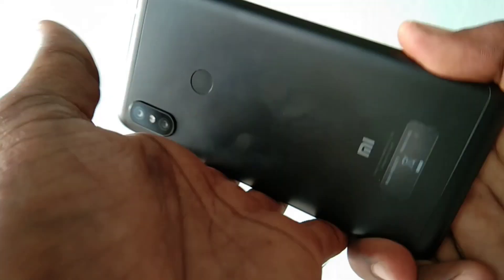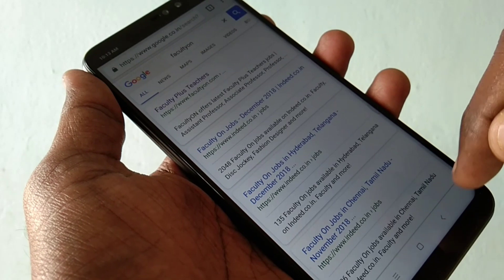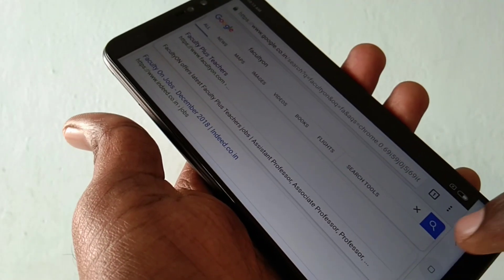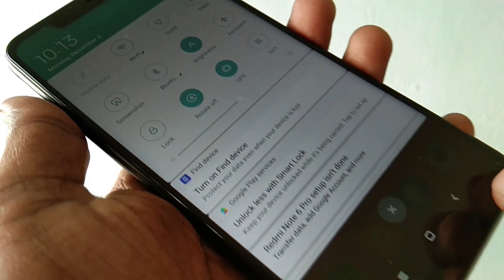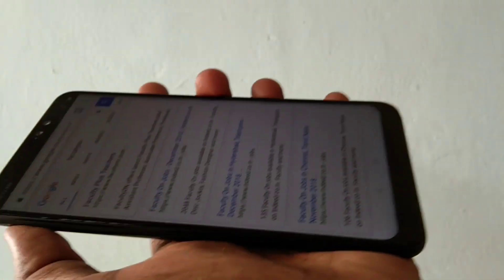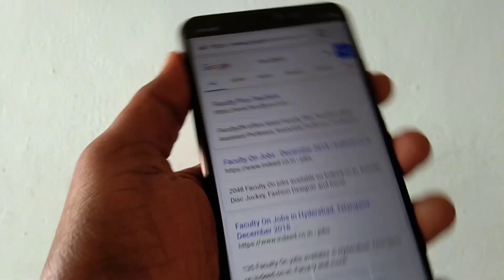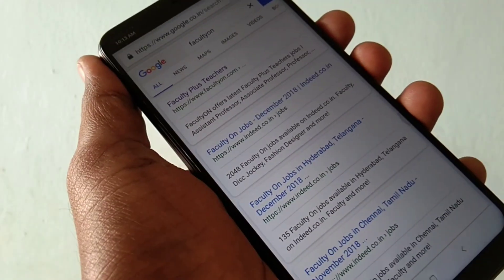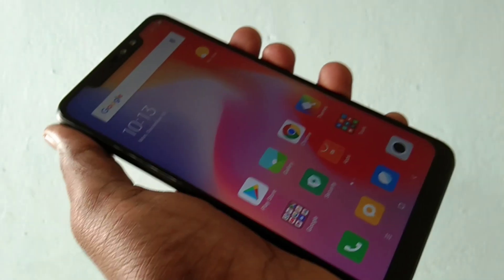How to turn off auto screen rotation in Redmi Note 6 Pro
Redmi Note 6 Pro auto screen rotation off settings: Go to notification area and turn on rotate off Button. Now the screen will not be automatically rotated when you turn or shake your phone to any position. Try it in your Redmi Note 6 Pro smartphone to stop auto screen rotation